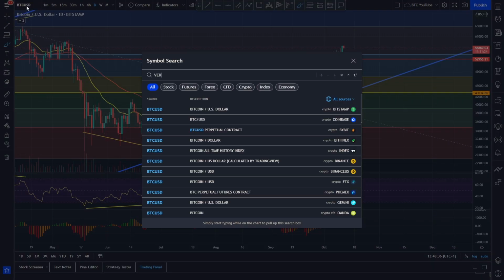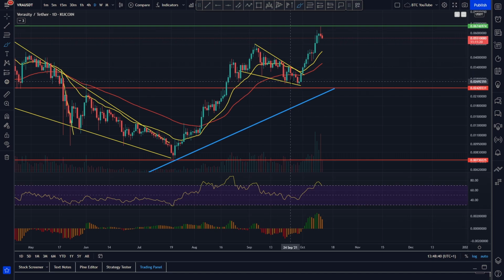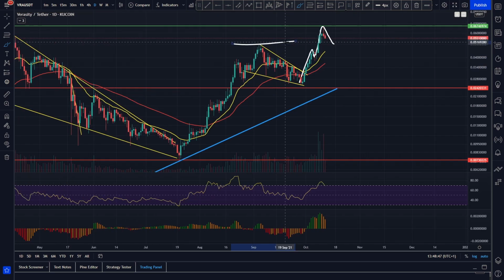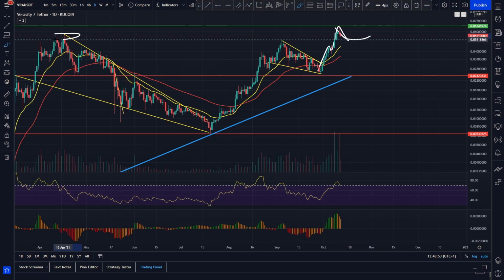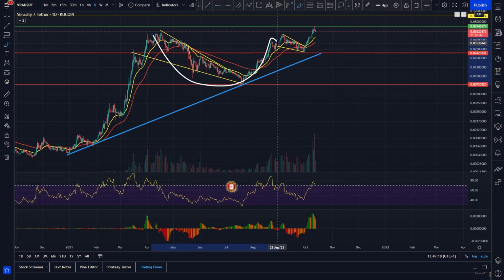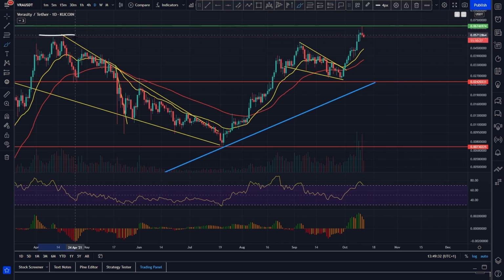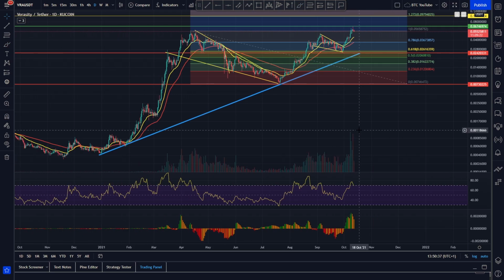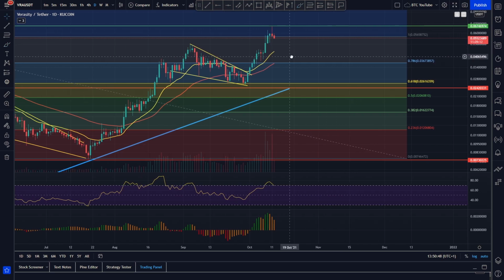WHEN WILL WE RIP!? | VERASITY PRICE PREDICTION 2021 | VRA PRICE PREDICTION | VRA ANALYSIS